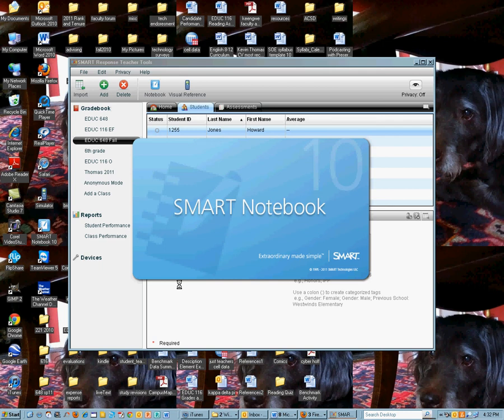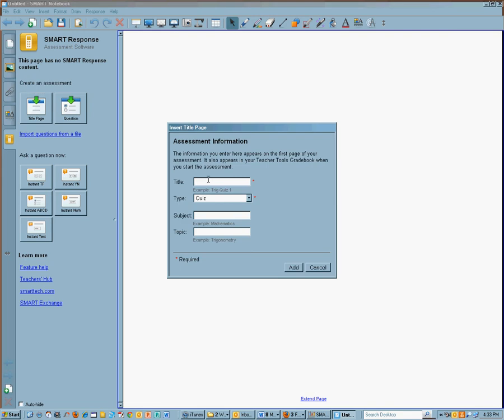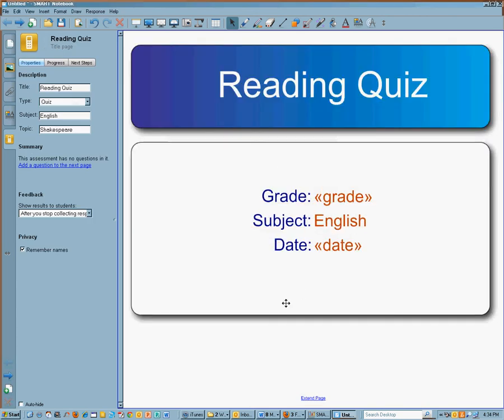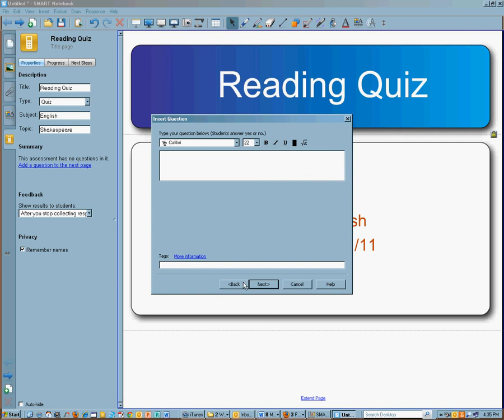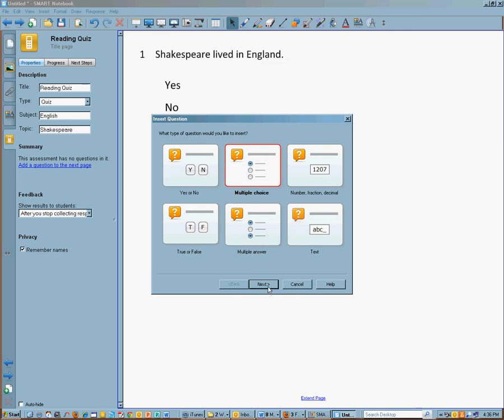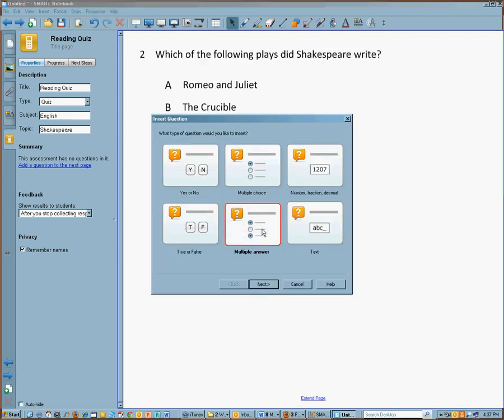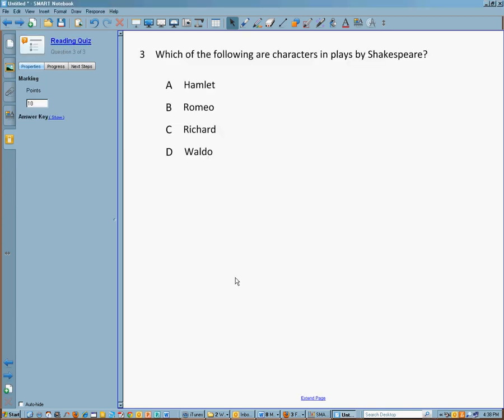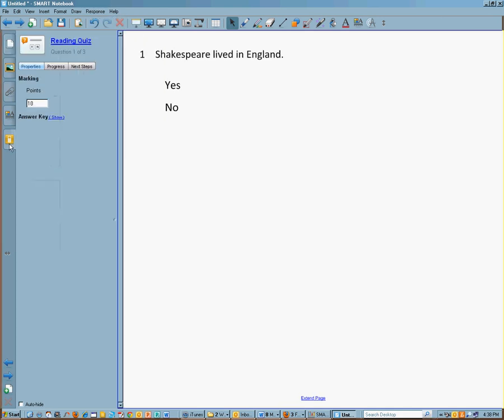Student Response System: Creating an Assessment